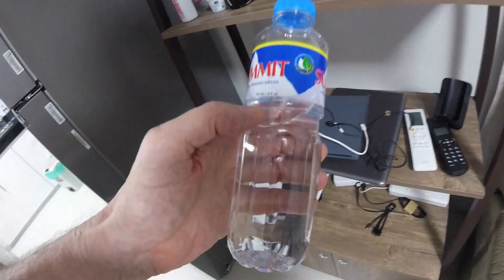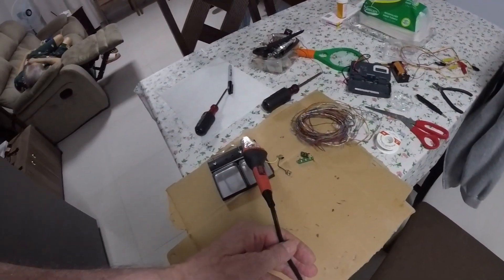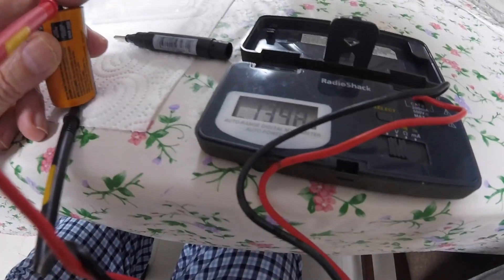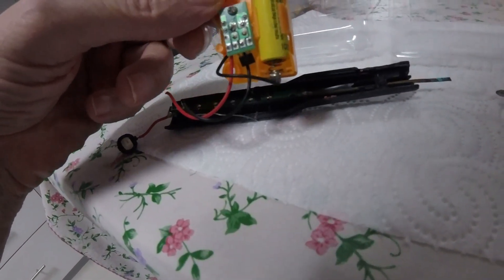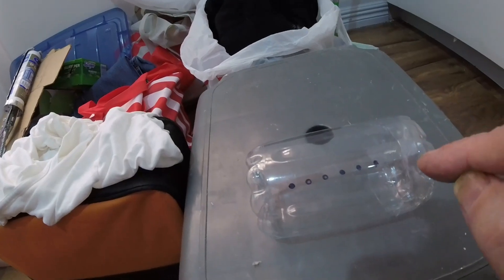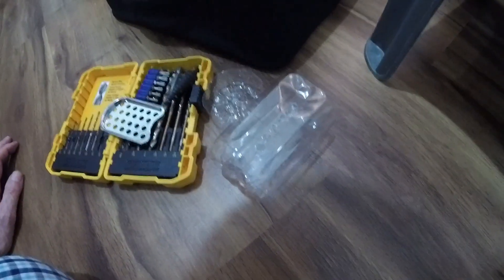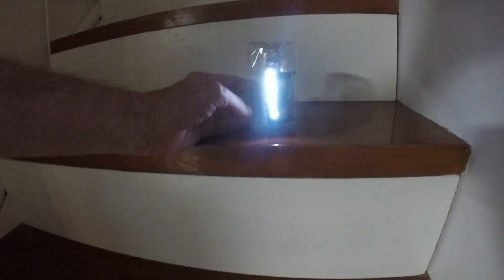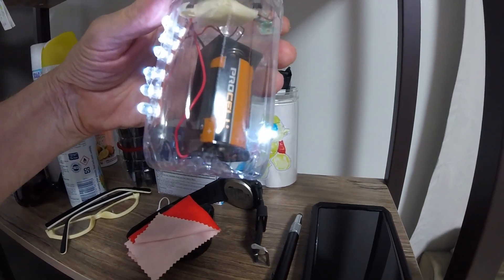TOM BOND Water Bottle